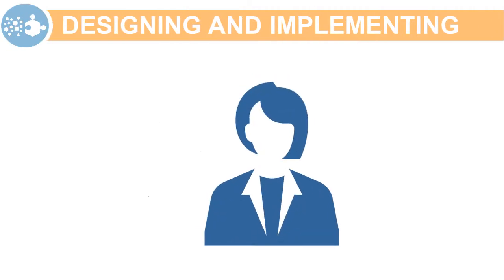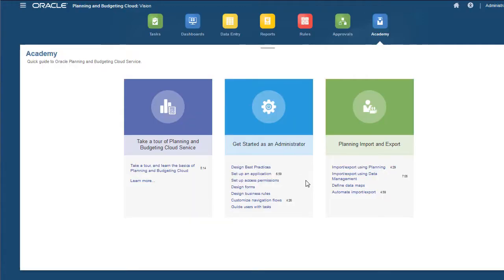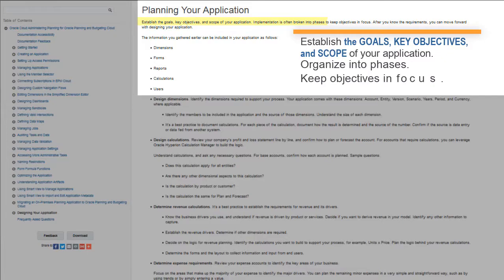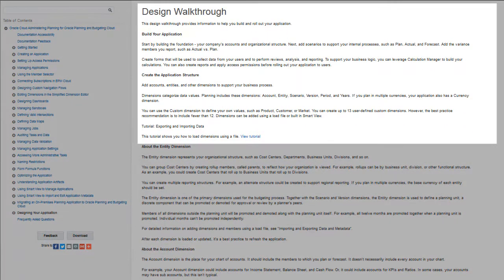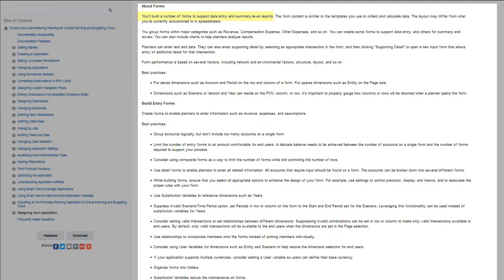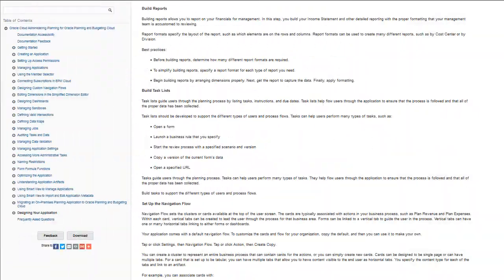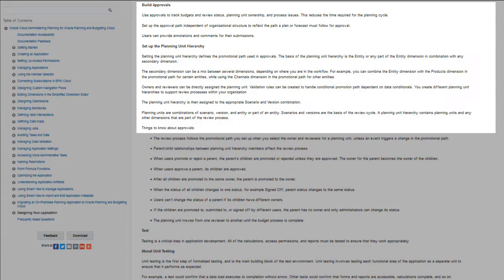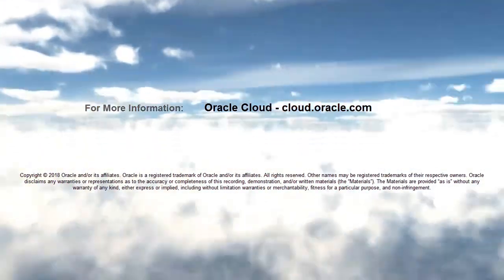Gathering Design Documentation in Oracle Planning and Budgeting Cloud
This video reviews the keys for successfully designing customer applications within Oracle Planning and Budgeting Cloud. You navigate to the documentation library and explore the available design documentation. You review the available design documentation organized by category to help you determine which documents to review for each part of the design process.